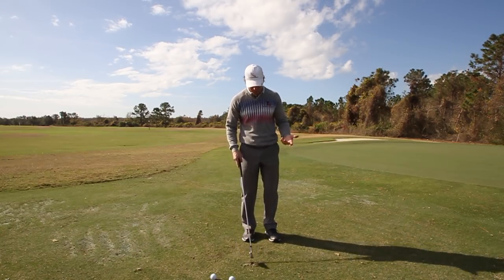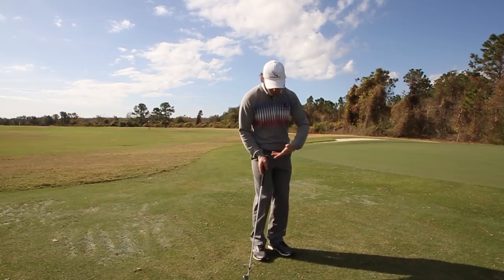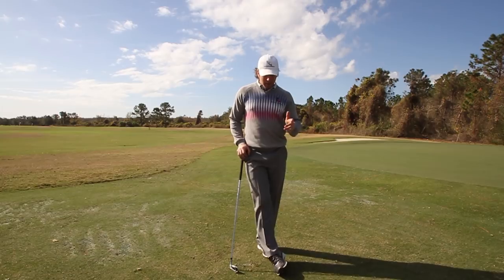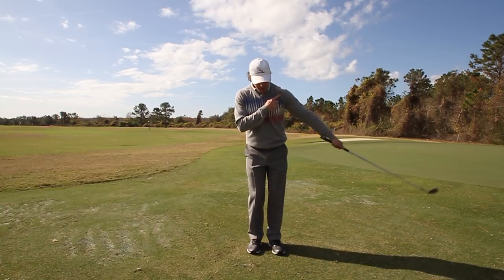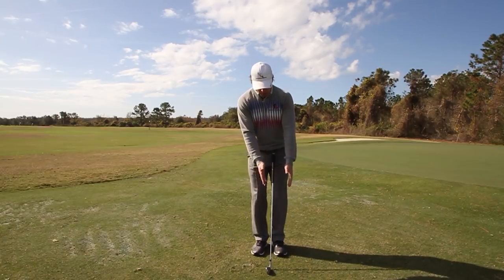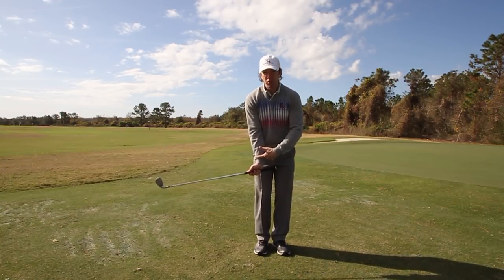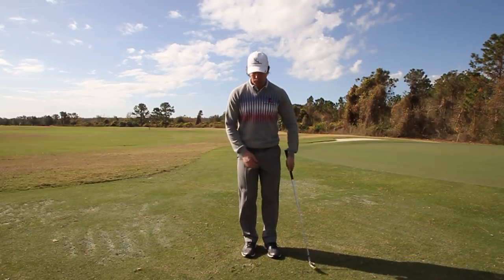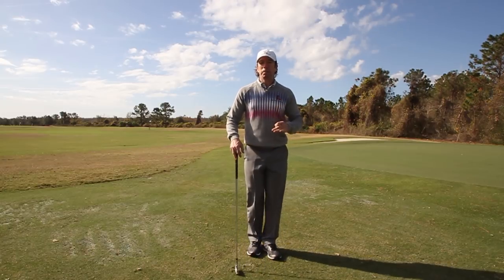How to Hit Chip Shots for Beginners - Or Crappy Chippers!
Transform your Golf Swing today! Join the thousands of golf enthusiasts who have benefited in as little as 1 day and are now hitting the purest shots of their life. FREE bonus series on chipping

Check out our extensive section on how to chip that covers club selection, distance control, accuracy and contact quality!